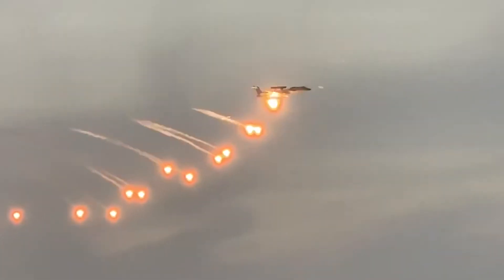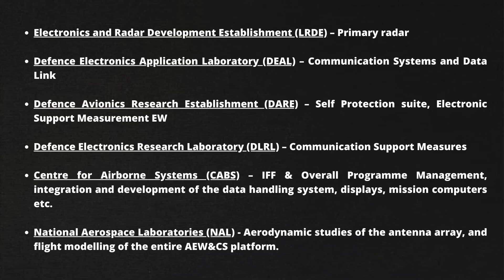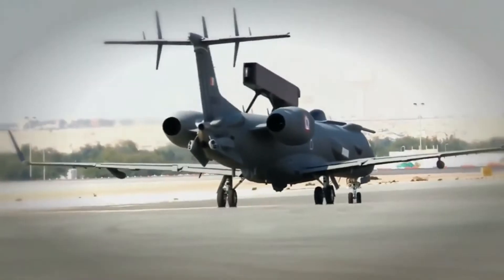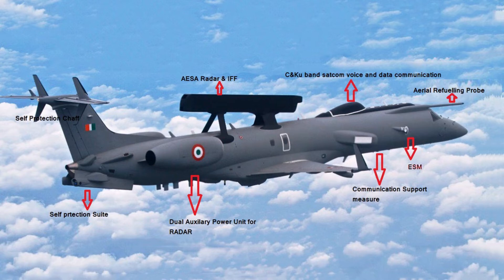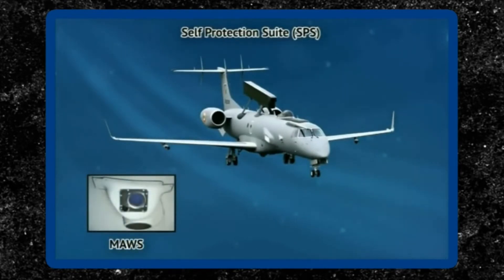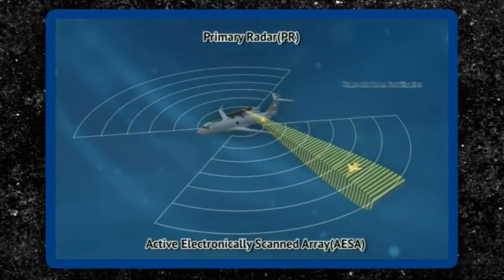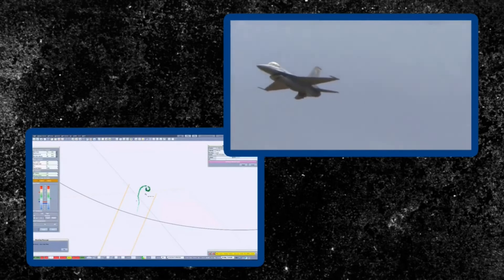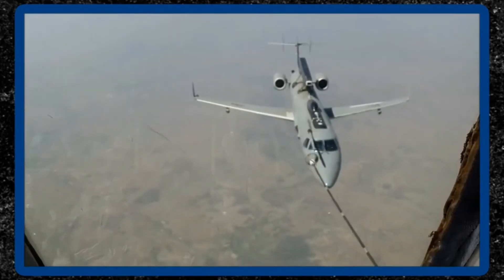DRDO Netra AEW&CS In Detail | in English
DRDO Netra AEW&CS In Detail.

Today we will talk about DRDO Netra Airborne Early Warning and Control System. During the Balakot airstrike on 26 February 2019, the Netra AWACS was used for the first time in combat by the IAF.  It is based on the Brazilian Embraer ERJ-145 aircraft. All the sensors and other major components are designed and developed by DRDO's various laboratories. Indian private sector firms are also involved in the programme. National Aerospace Laboratories contributed to the aerodynamic studies of the antenna array and flight modeling of the entire AWACS platform. In 2003, the Indian Air Force and DRDO conducted a joint study, of the system-level requirements, and feasibility of development, for an Airborne early warning and control system. Netra AWACS conducted its first flight in 2013 and enter active service in 2017. Embraer ERJ-145 has a cruise speed of Mach 0.8 or 853 km/h.. It has a range of more than 2,000 mile or 3,500 km. It has a Service ceiling of 39,000 feet or 11,300 meter.

00:00 Intro
00:15 Background
01:21 AEW&CS